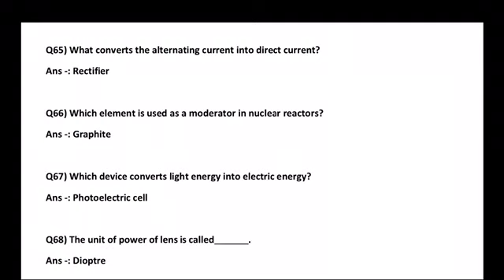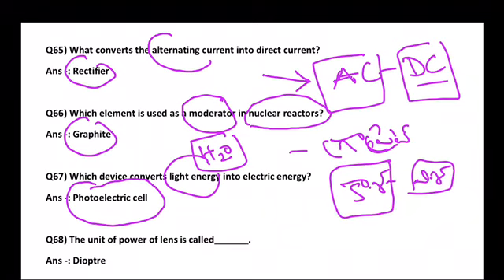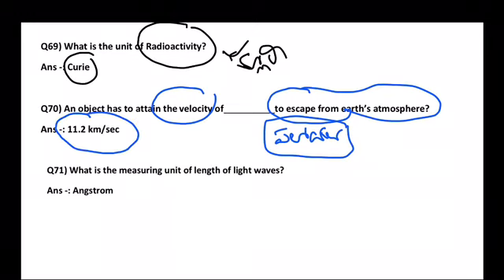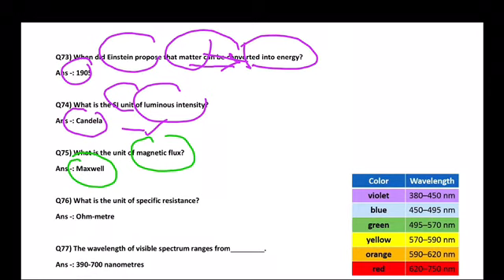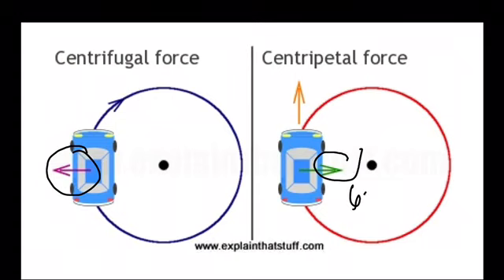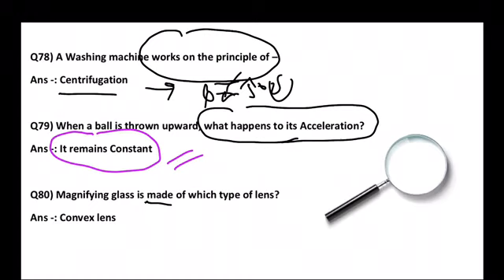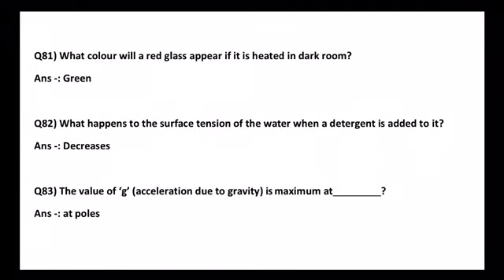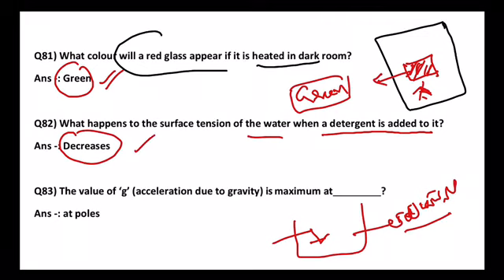General science in Telugu| Top 1000 questions for all competitive exams/APPSC/TSPSC/DSC/RRB/NTPC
TELANGANA DSC BIOLOGY, AP DSC BIOLOGY, INTERMEDIATE BOTANY, INTERMDIATE ZOOLOGY, TELANGANA GURUKULA PGT AND TGT,TSPSC BIOLOGY, APPSC BIOLOGY